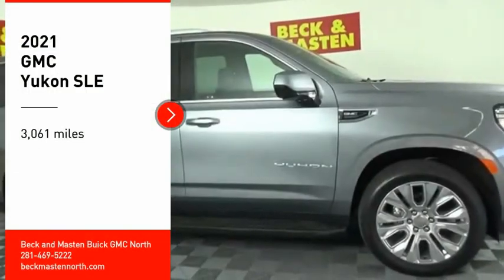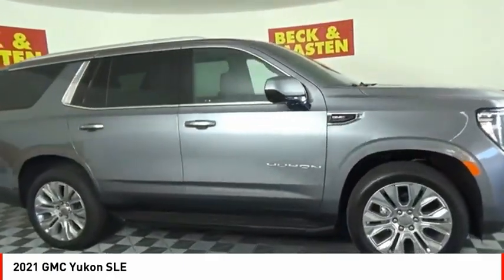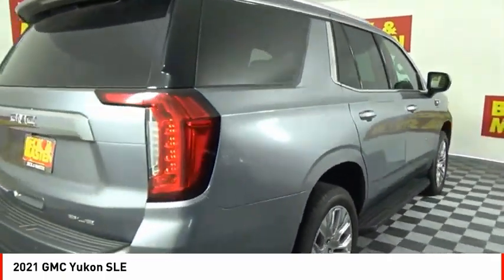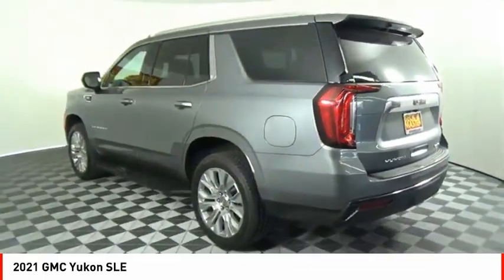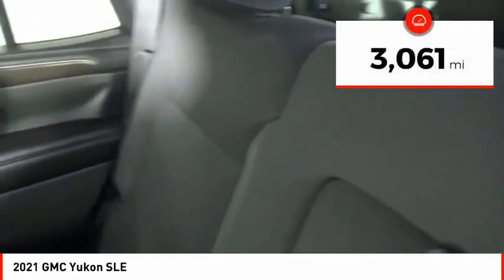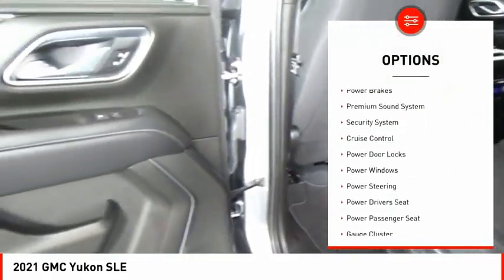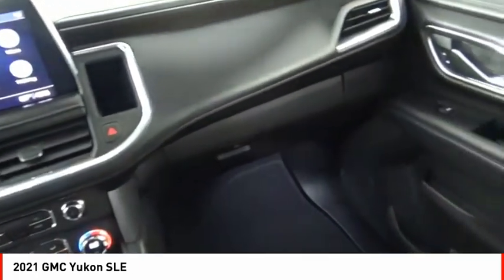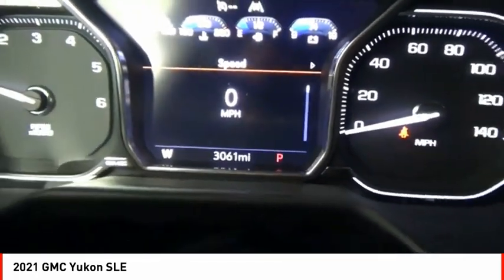2021 GMC Yukon Houston TX 9826P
2021 GMC Yukon SLE

If you're shopping for a quality vehicle with perks such as a premium sound system, this 2021 GMC Yukon SLE may be the car for you.  It comes with a 8 Cylinder engine.  We've got it for $74,925.  This SUV is one of the safest you could buy. It earned a crash test rating of 4 out of 5 stars.  For a good-looking vehicle from the inside out, this SUV features a ravishing gray exterior along with a black interior.  Tune in to the premium sound system.  View this beauty and our entire inventory today! Call for more details.